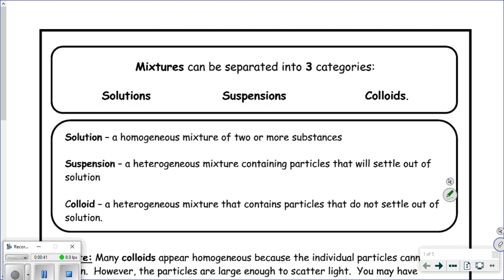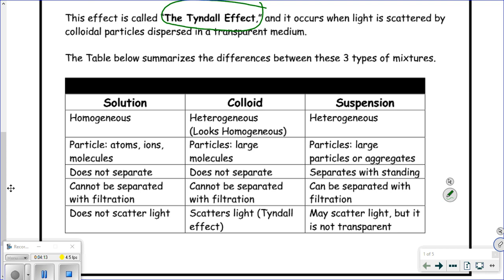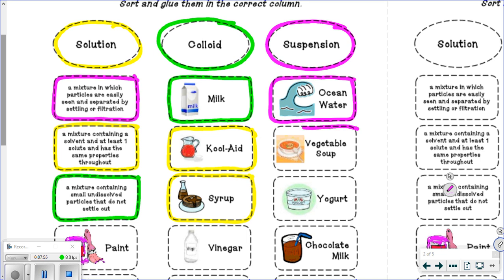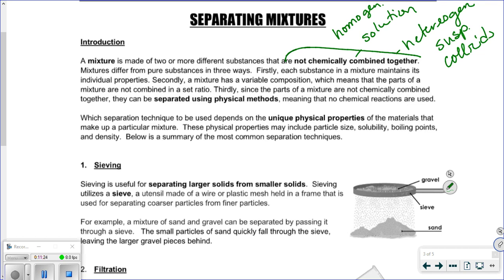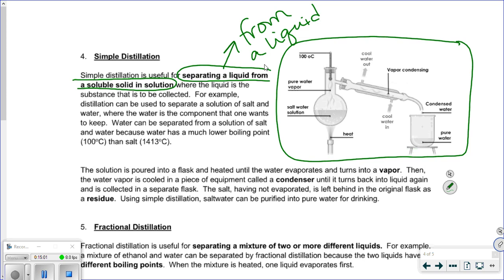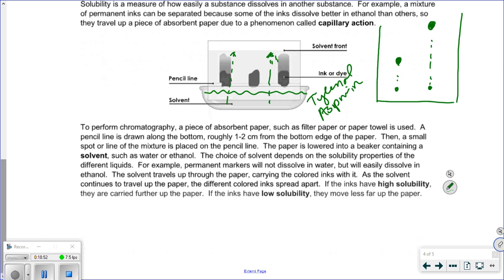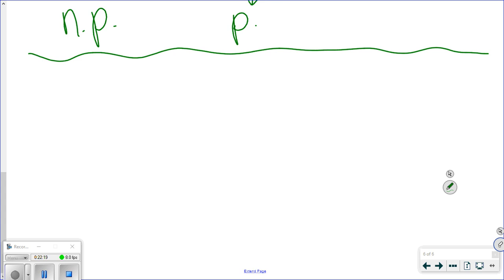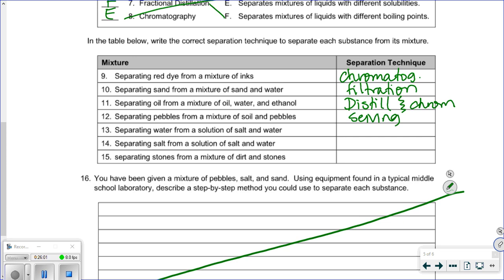Video April 27 Mixtures & Separation